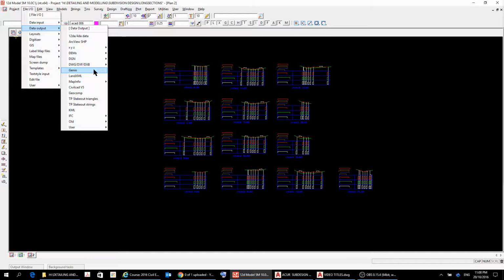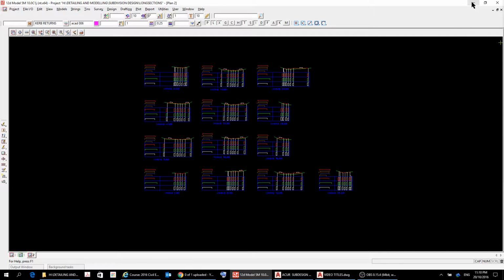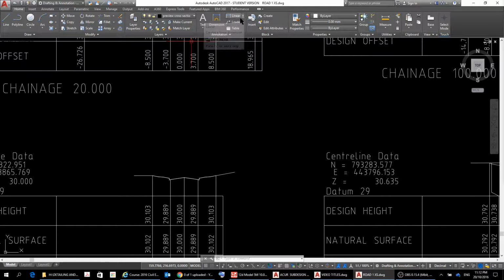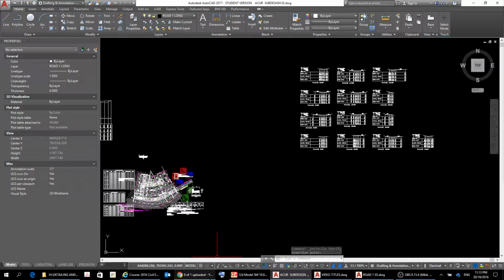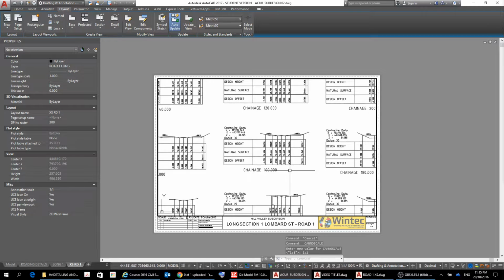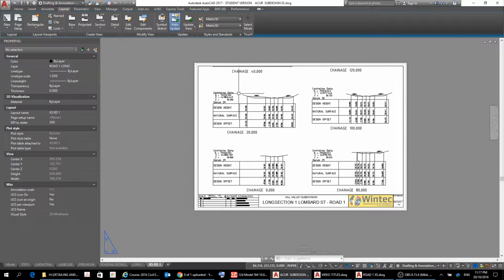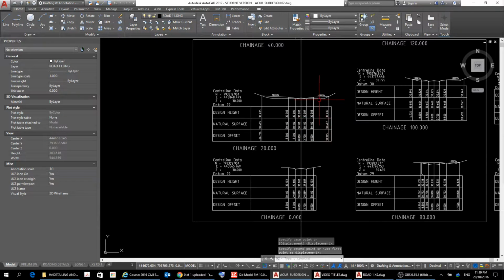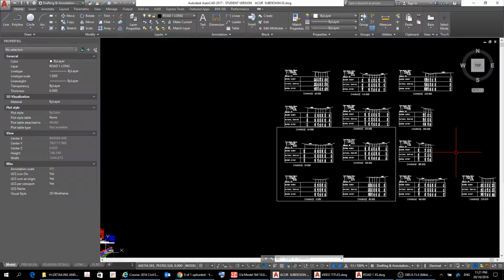maurieos SUBDIVISION DESIGN 57 CROSS SECTIONS III